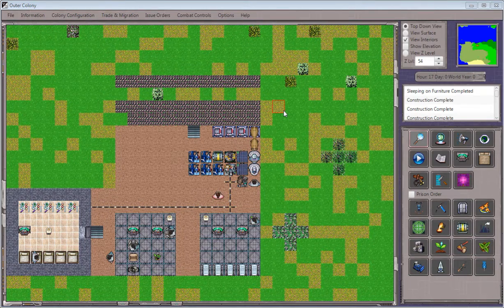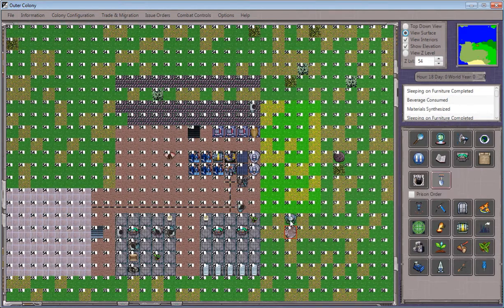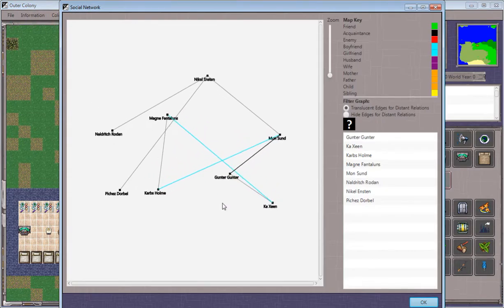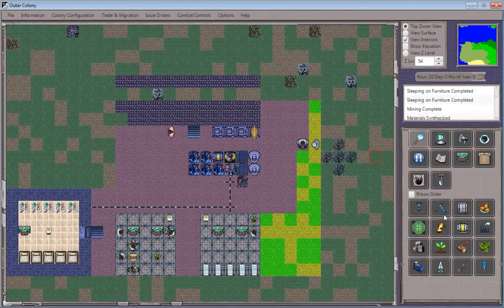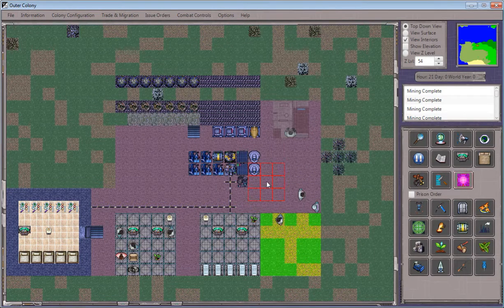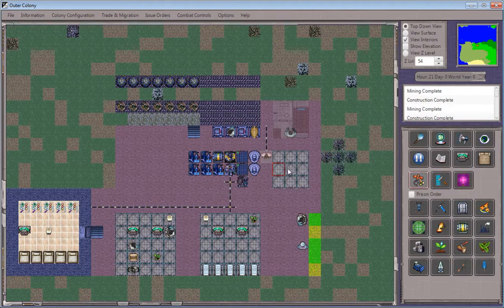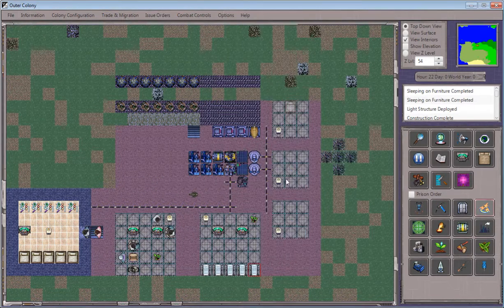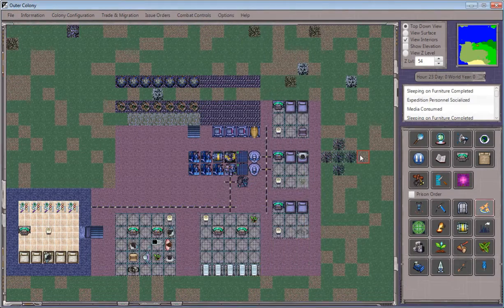Additional Housing - Tutorial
A tutorial video in which we expand available housing.